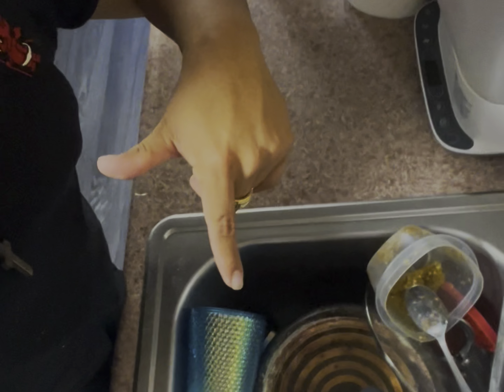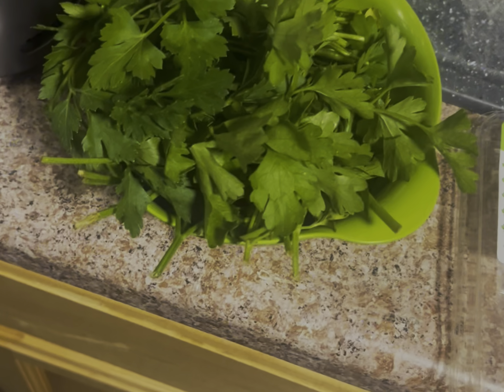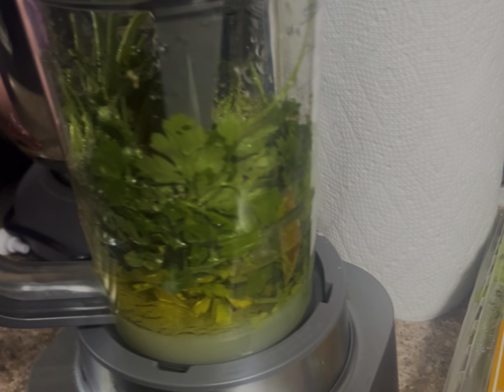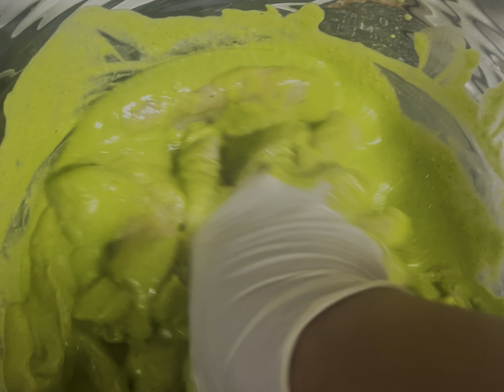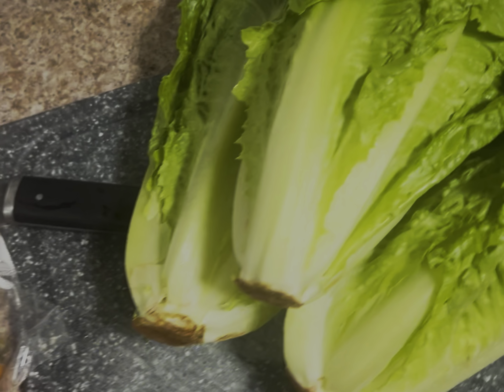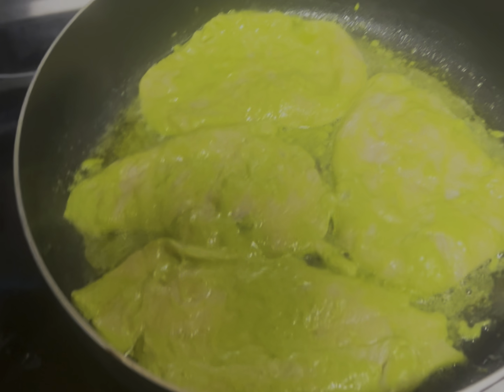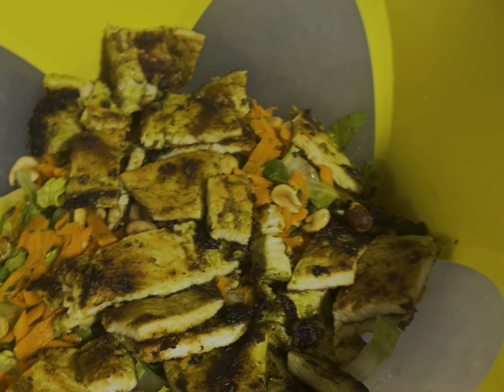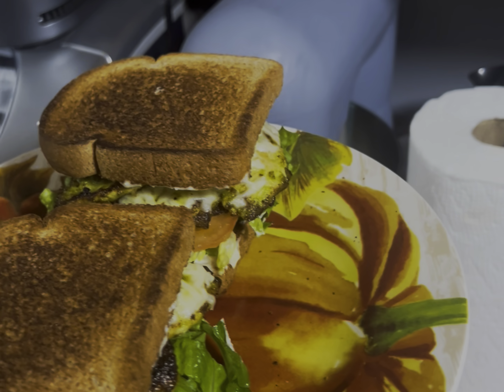Make A Chicken Salad With Me Simple But Delicious 👨‍🍳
This is a simple short video of me cooking for my wife a simple but delicious salad and a chicken sandwich hope you guys enjoy my video if you guys do make sure to comment like and subscribe and stay tune to the next one! 😀

￼shortvideo food Chicken Cooking Cooking video